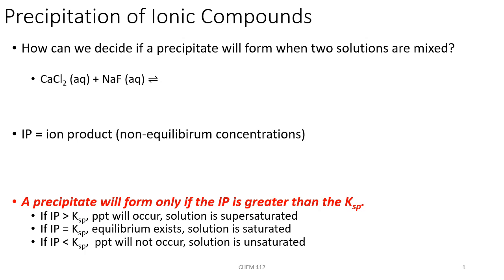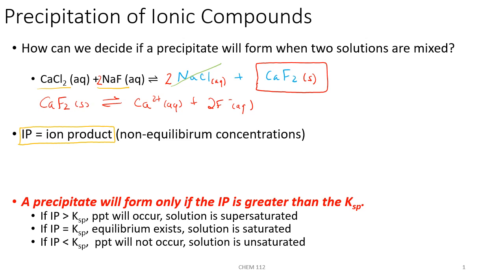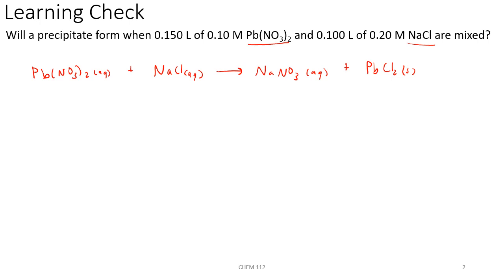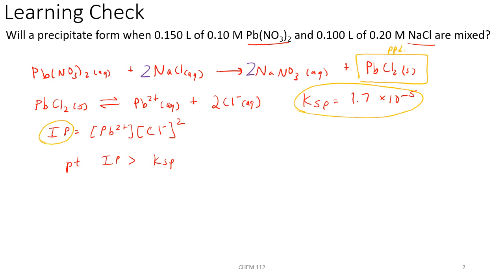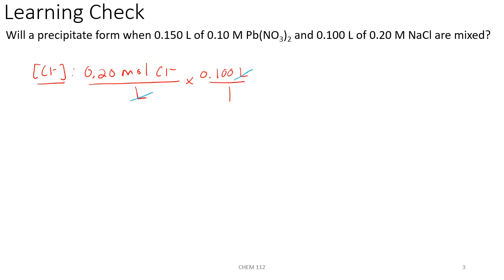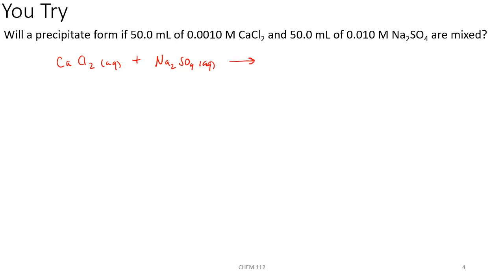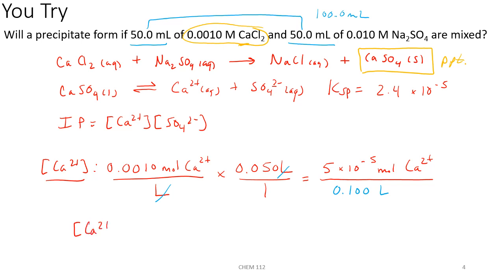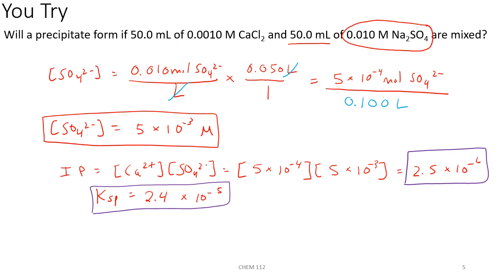CHEM 112 - CH. 15 - Equilibria of Other Reaction Classes (Part 4)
Ksp, solubility equilibria, precipitation reactions